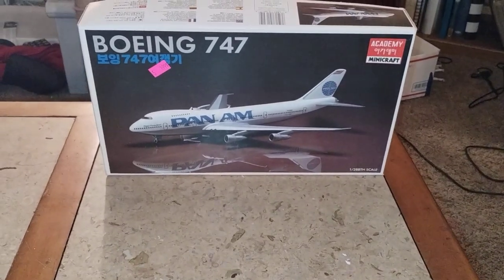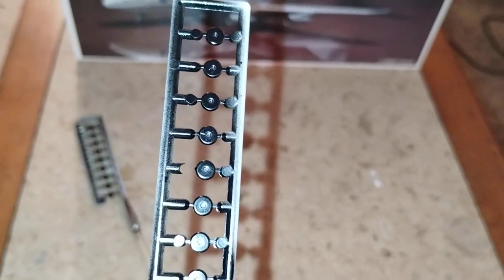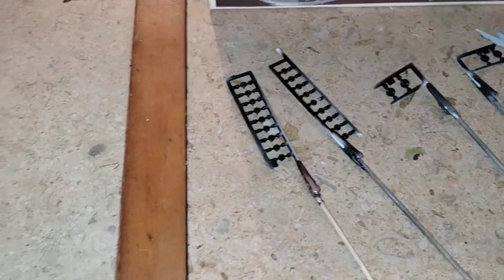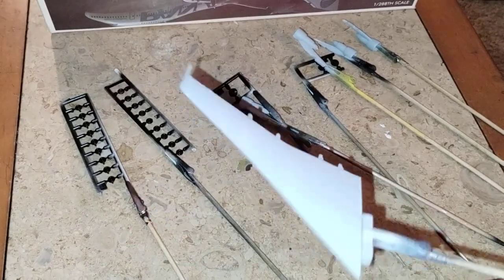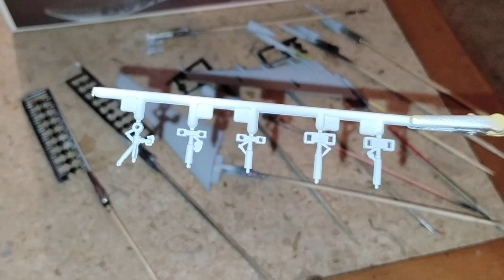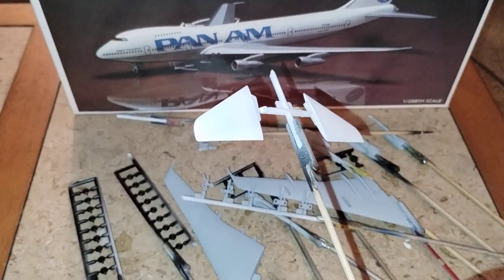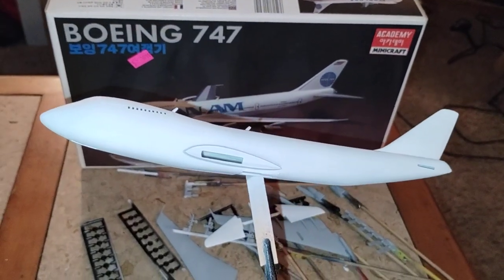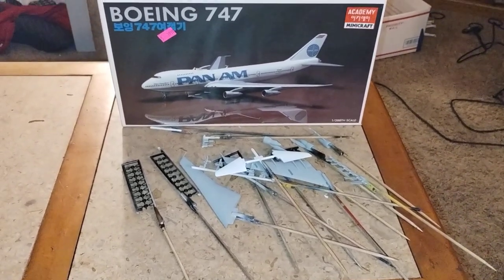Minicraft/academy Boeing 747 part 2